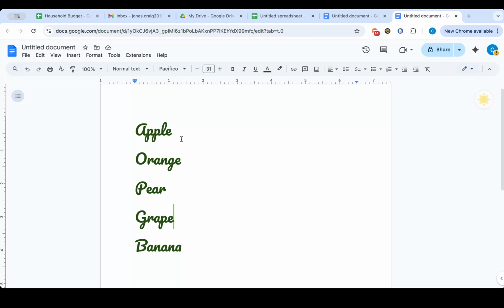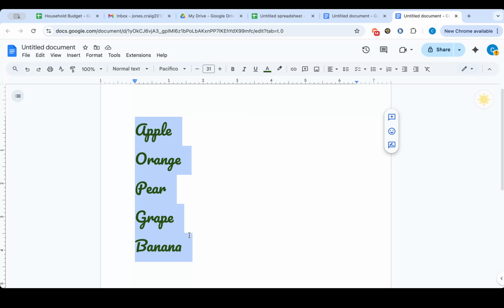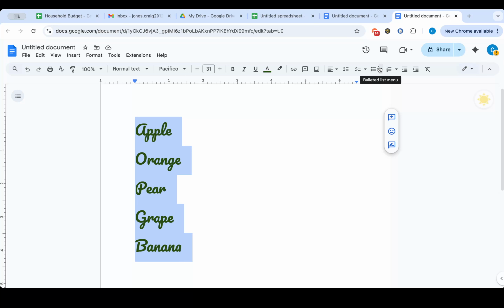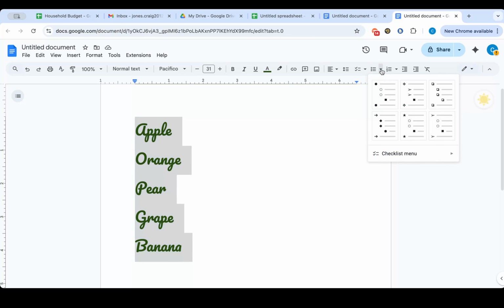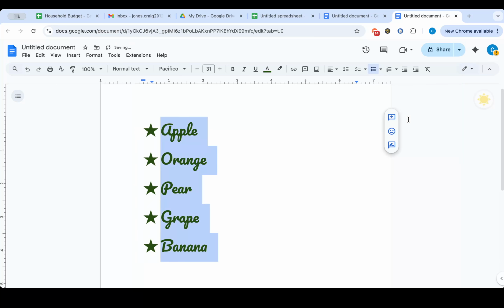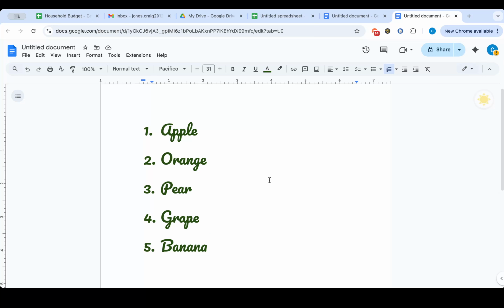How To Create Bulleted And Numbered Lists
✨ Here’s How To Create Bulleted And Numbered Lists the easy way — organize ideas fast and keep your document clean!

Steps
• Highlight text → click Bulleted list (•) or Numbered list (1.) in toolbar
• Choose styles via the ▼ arrow next to each list icon
• Press Tab to indent, Shift+Tab to go back
• (Optional) Right-click list → More options to customize formatting

Timestamps
0:00 (How To Create Bulleted And Numbered Lists)
0:05 Add Bullet Or Number List
0:20 Customize List Style
0:40 Wrap-up

Helpful Tips: Use Tab To Indent, Customize Bullet Styles, Keep Formatting Consistent

If you find this video on (How To Create Bulleted And Numbered Lists) helpful, please consider subscribing to the channel so we can continue to bring you amazing troubleshooting tips for your PC!